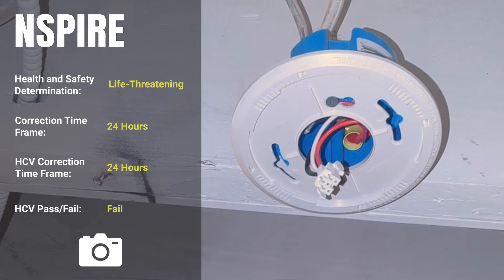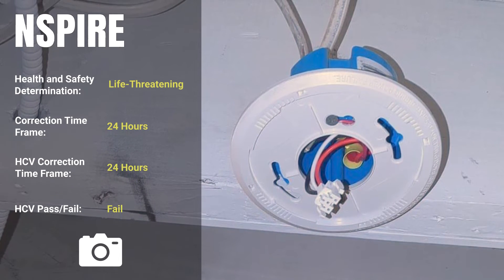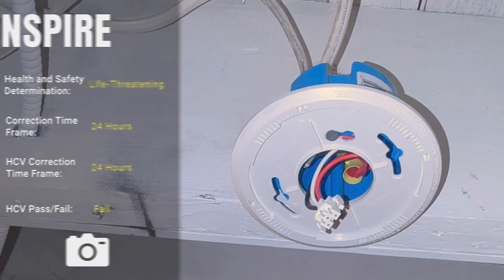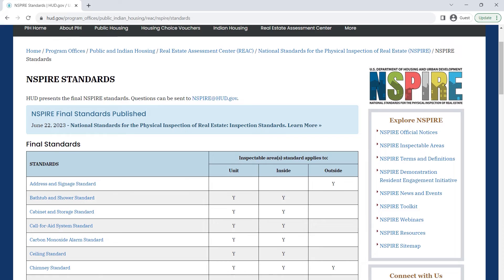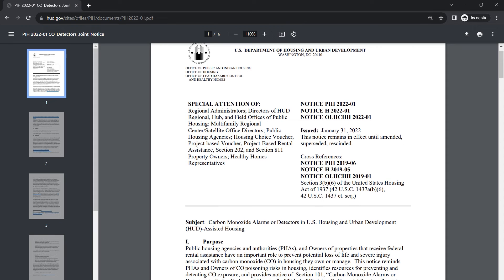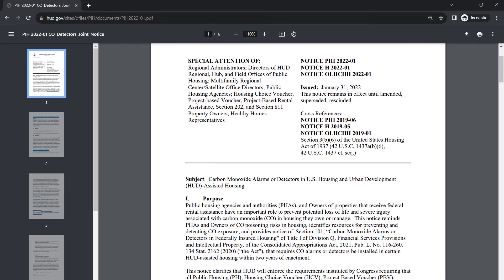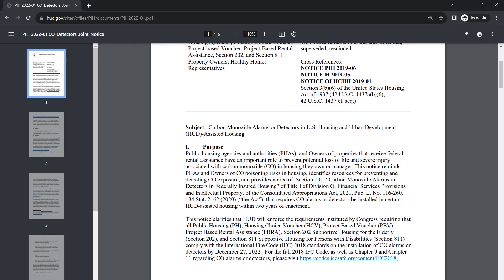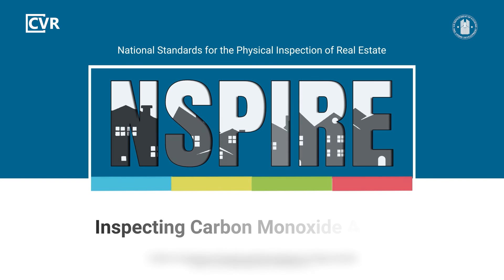NSPIRE Standards: How to Inspect: Carbon Monoxide Alarms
This NSPIRE inspection video reviews how to properly inspect carbon monoxide alarms, or devices that detect elevated levels of carbon monoxide and produce an audio and/or visual signal to help prevent carbon monoxide poisoning.